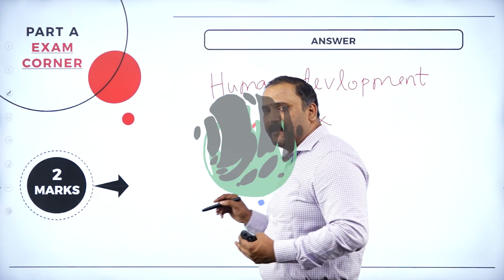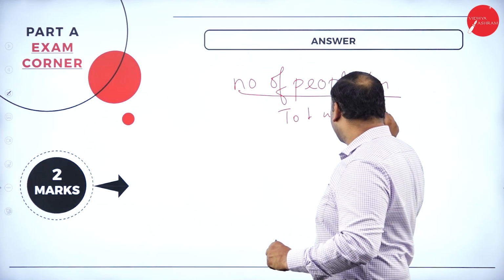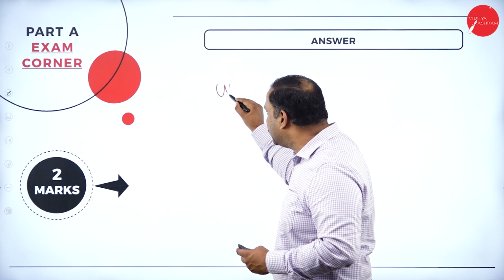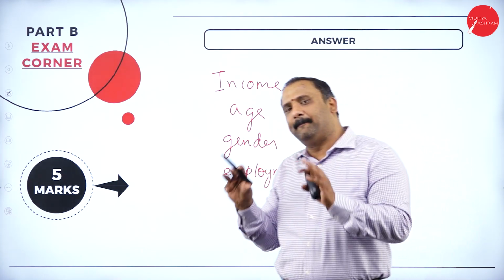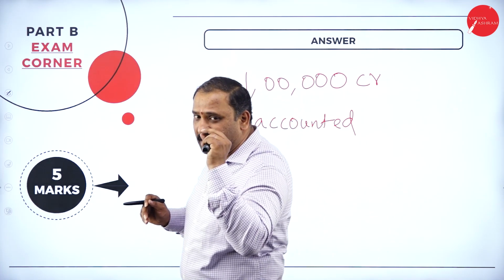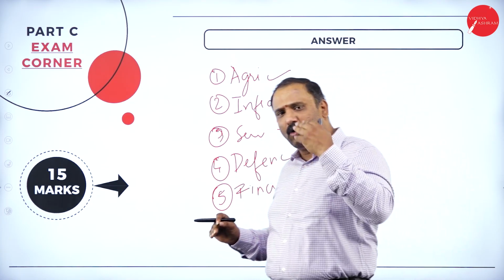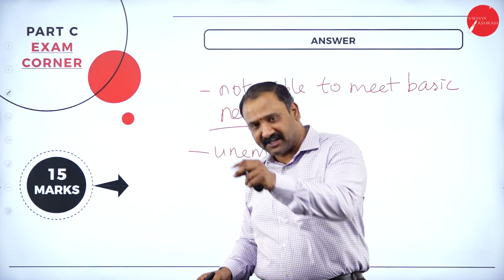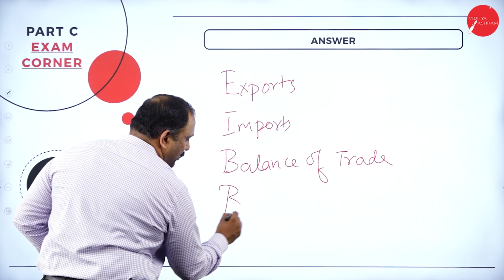DAY 17 | PRE-REFORMS INDIAN ECONOMY| I SEM | B.BA| NEP | MODEL QUESTION PAPER 2022-2023 | L1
Course : B.BA
Semester : I SEM
Subject : PRE-REFORMS INDIAN ECONOMY
Chapter Name : MODEL QUESTION PAPER 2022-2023
LECTURE : 1